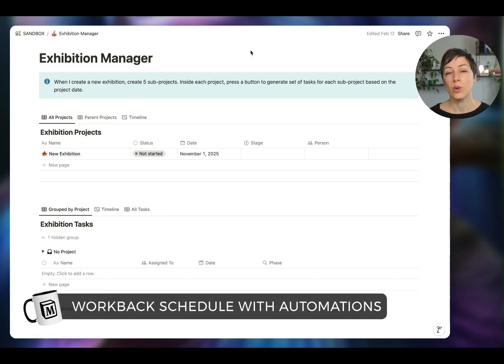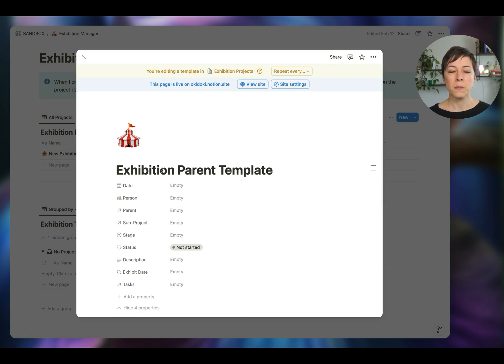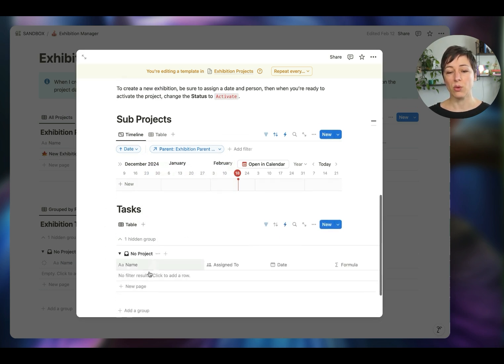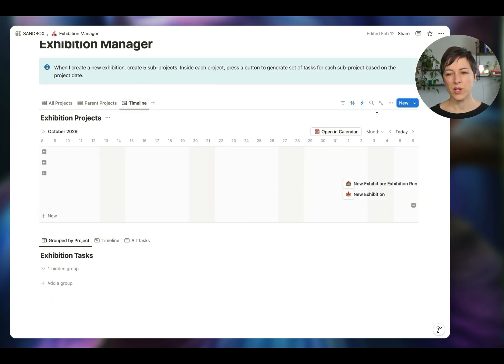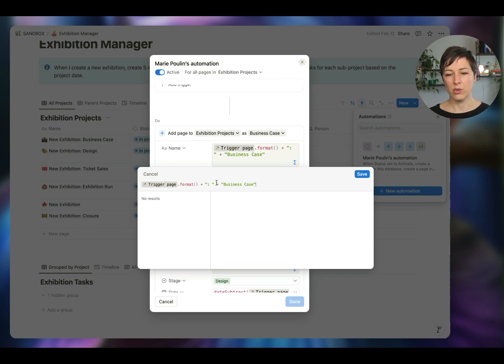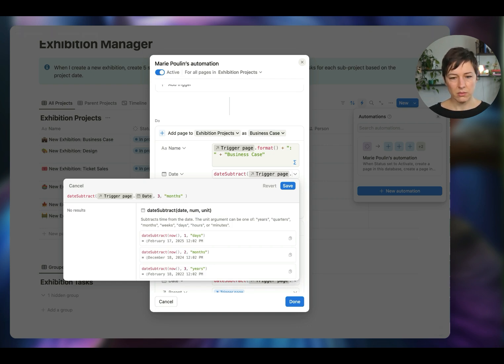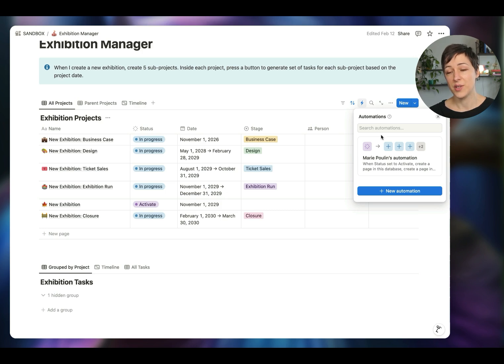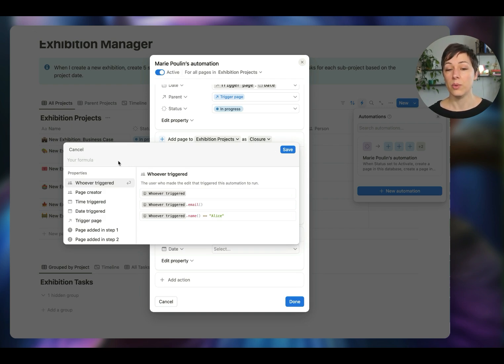Workback Schedules with Notion Automations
In this video I am walking you through how to use Notion's automations to dynamically create a set of project phases (sub-projects), apply templates, and generate project and task dates based on a parent project. (Also sometimes called backwards planning)

I walk through a demo using two different project scenarios:
1. Planning an exhibition and project phases based on an exhibition launch date, and
2. planning a web design project that sets up sub-projects with date ranges based on a parent project date

This demo assumes you have a basic understanding of relation properties, and that you have a relation between your project and task databases, as well as a *self relation* in your Project database, to create a Paren-Child relationship.

Using DateAdd and DateSubtract, using Notion's "Define Variable" feature, and custom formulas for the date property, we can do a lot of heavy lifting to automatically set multiple project dates based on parent project date.

00:00 Introduction to Work Back Schedules in Notion
00:21 Setting Up the Exhibition Project
01:09 Creating Subprojects and Templates
03:06 Automating Project Activation
04:12 Managing and Viewing Projects
05:42 Detailed Automation Breakdown
11:47 Generating Tasks for Subprojects
17:19 Advanced Date Range Automations
22:12 Final Tips and Conclusion